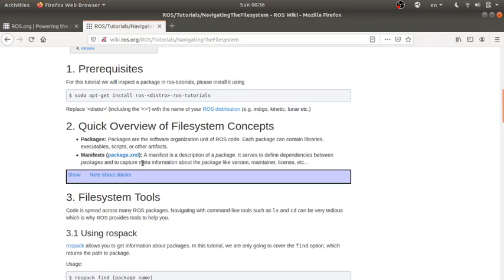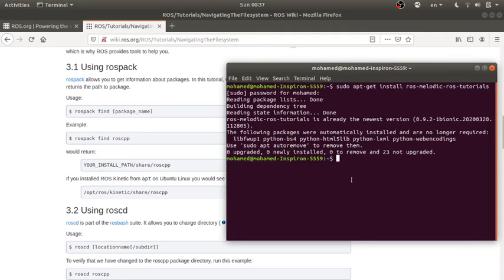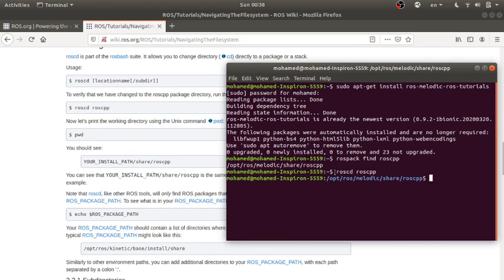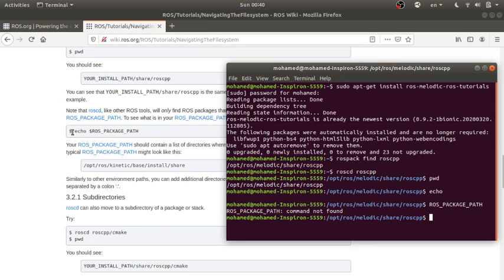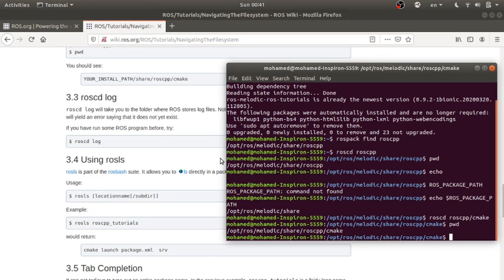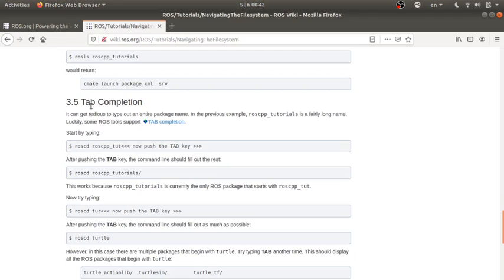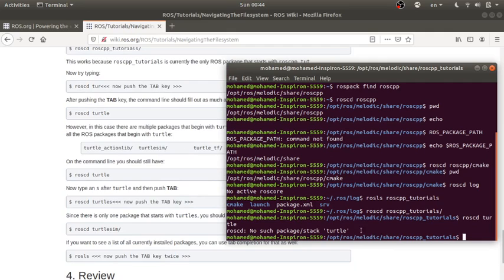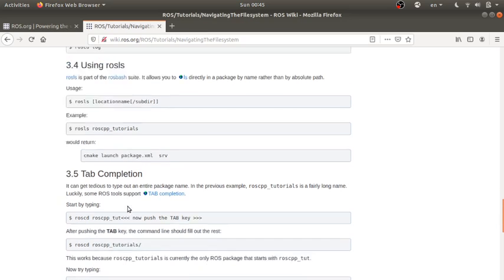ROS File system || Roboticals || part 2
much more navigating through ROS file system